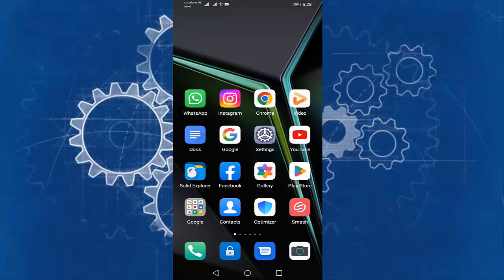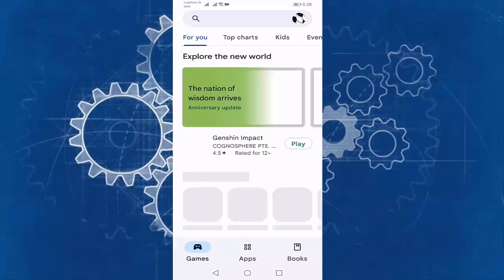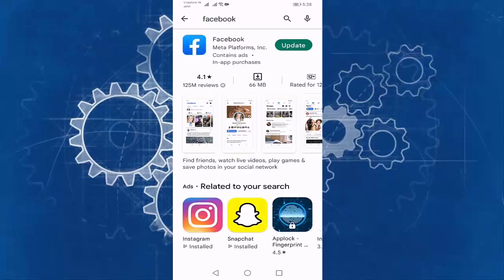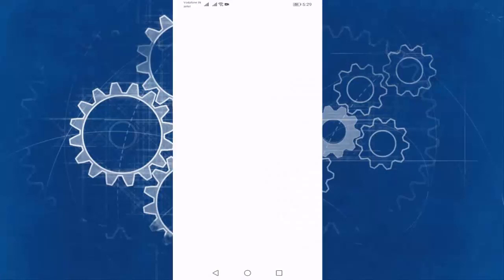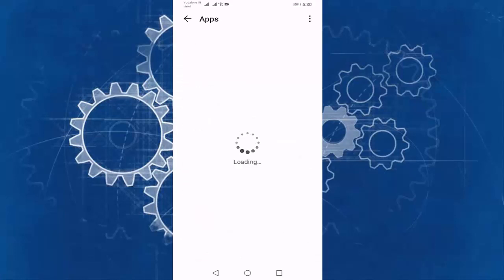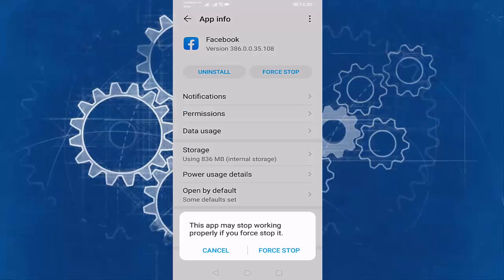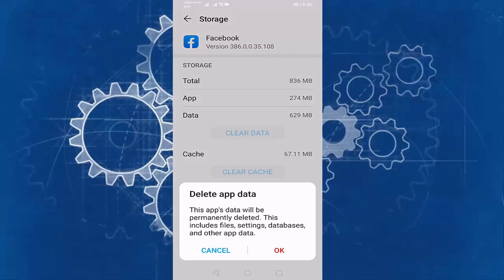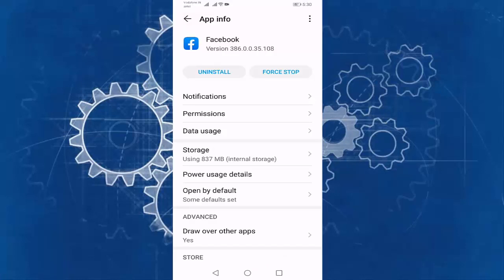Fix Log in Failed 100 Unsupported Post Request in Facebook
How to fix facebook 100 Unsupported Post Request
Facebook Log in Failed 100 Unsupported Post Request